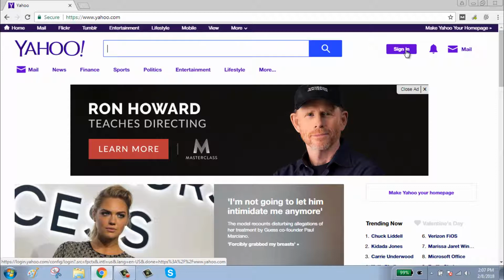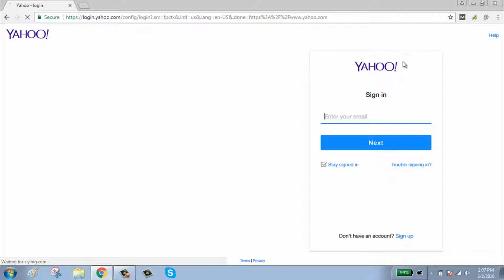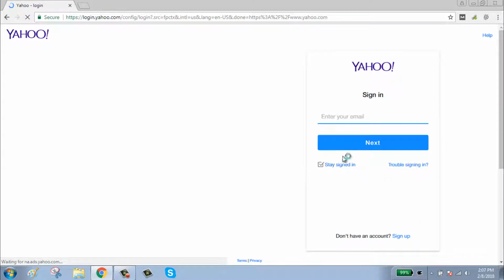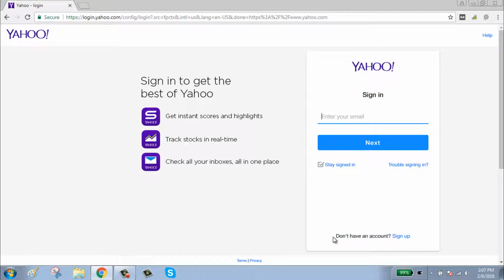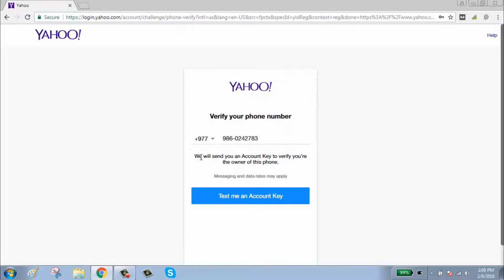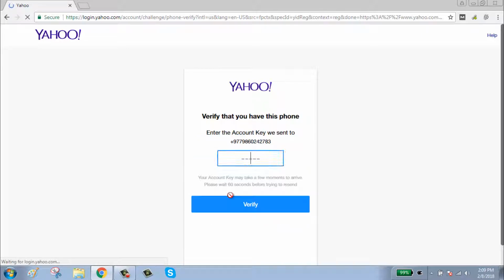Yahoo Mail Sign Up 2018 | How To Create Yahoo Account